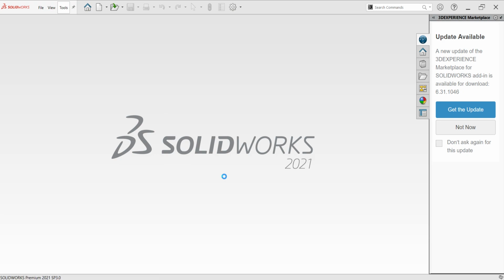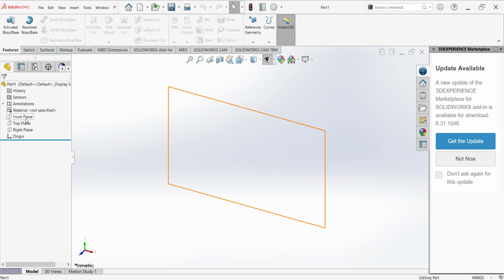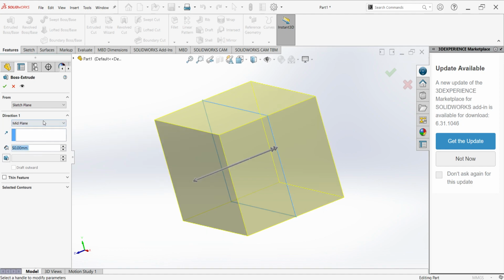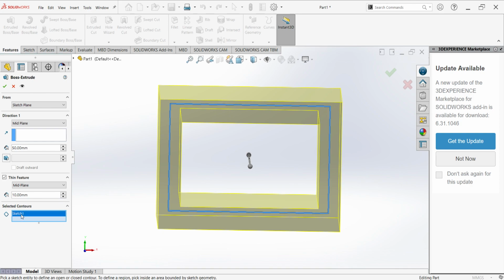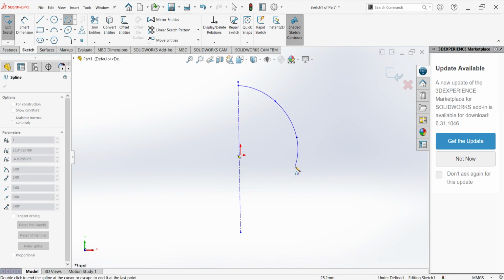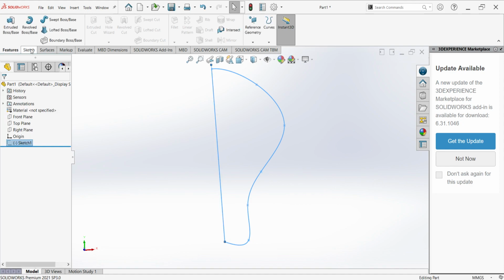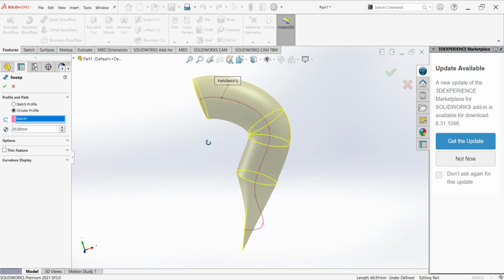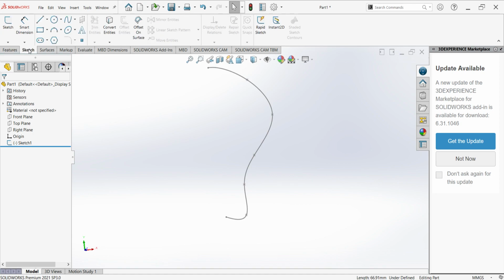SOLIDWORKS tutorial for beginners| Solidworks 2021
This is the first video for the course of SOLIDWORKS. We will be uing SOLIDWORKS 2021 for the tutorial purpose. In this video we have covered the very basics of the SOLIDWORKS which include some of the sketching tools and some of the feature tools. The feature tab includes extrude, revolve, and sweep commands.